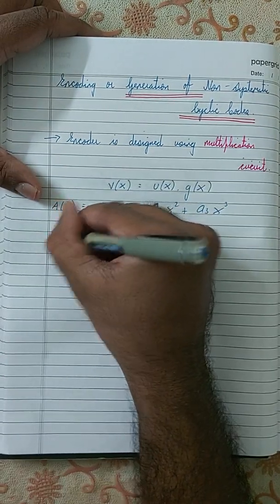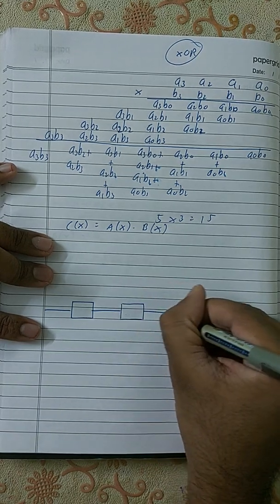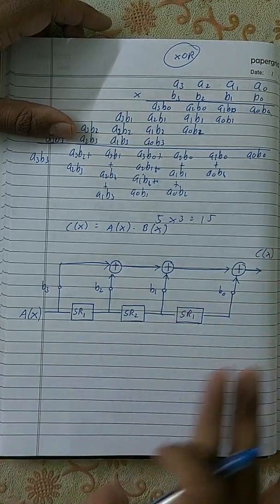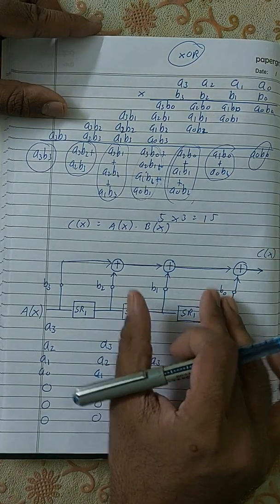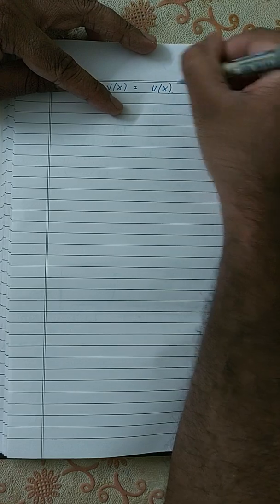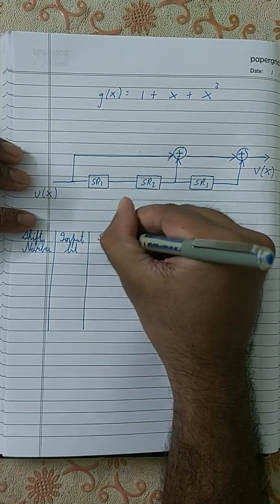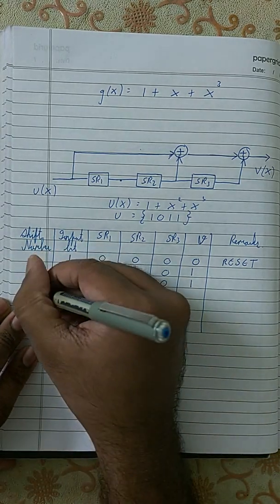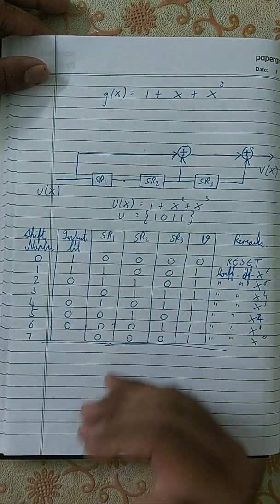Generation of Non Systematic Cyclic Code